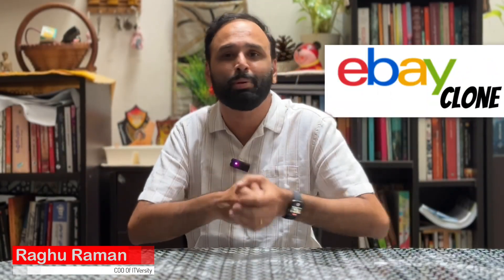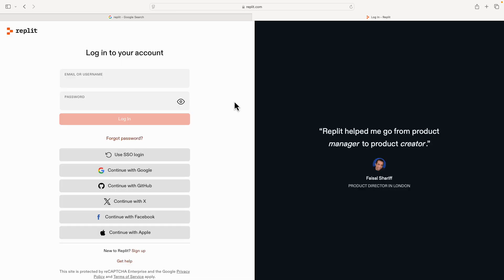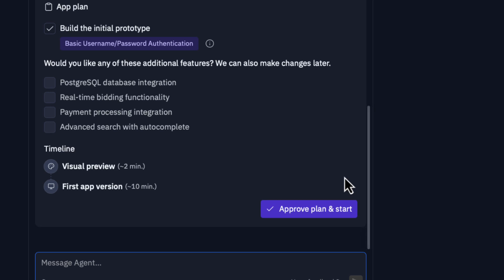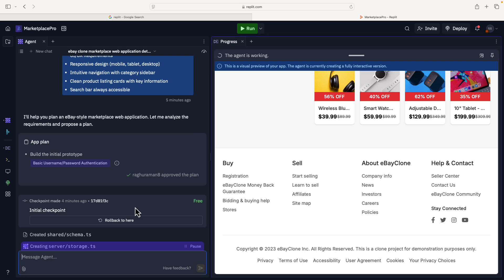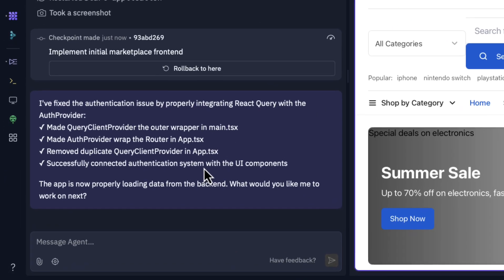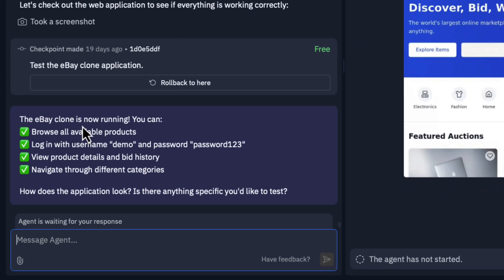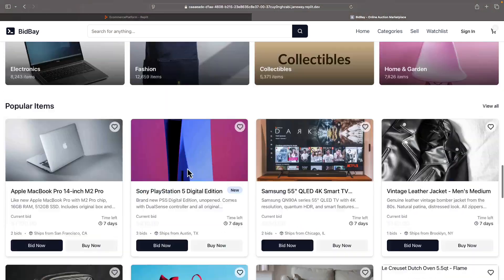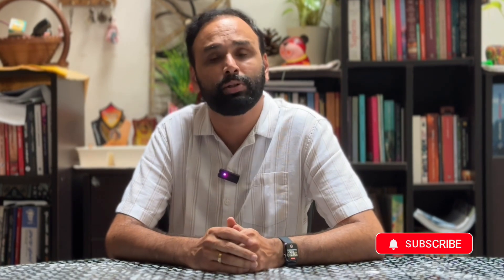Build an eBay Clone in 10 Minutes with Replit AI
In this video, we'll attempt the impossible: building a functional eBay clone in under 10 minutes using Replit AI! Watch as we harness the power of this cloud-based platform to generate code, build a user interface, and create a working prototype of a complex marketplace application with just a few simple instructions. This is your first look at the future of app development!

*Topics Covered:*
* What is Replit and how does it work?
* How can I sign up for a free Replit account?
* What is Replet's agent and how does it create apps from natural language?
* Can AI really build a full-stack application like an eBay clone?
* How does Replit handle errors and debugging?
* What are the limitations of AI-assisted app development tools?
* What steps are required to create a prototype of Ebay clone app on Replet?
* How quickly can you build a basic marketplace website like eBay using AI?
* What core features are essential for an eBay clone (user authentication, product listings, search)?
* How does Replit AI handle user authentication in the clone eBay website?
* How effectively do you use prompts to get a better result?

This video is a real-time demonstration of Replit AI's power. We'll create a working prototype of an eBay clone, exploring its key features and user interface elements along the way.